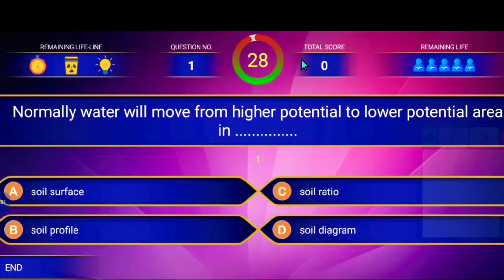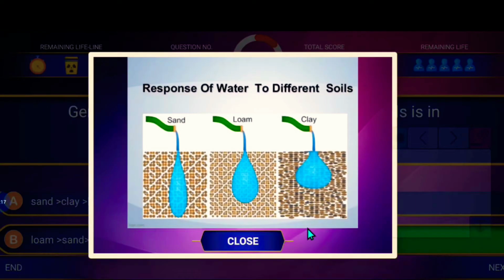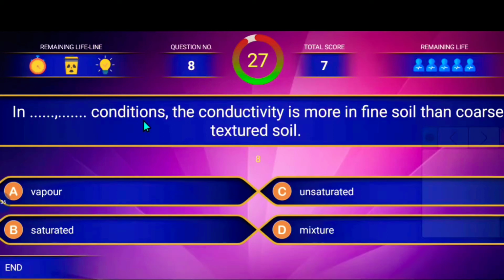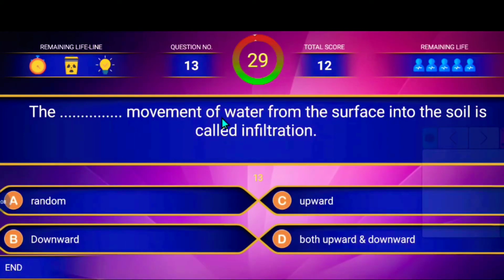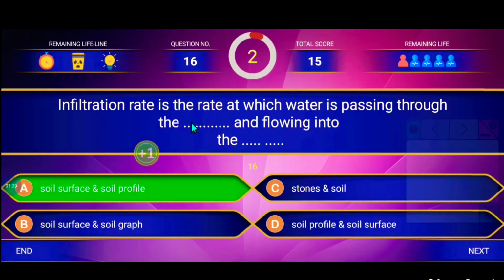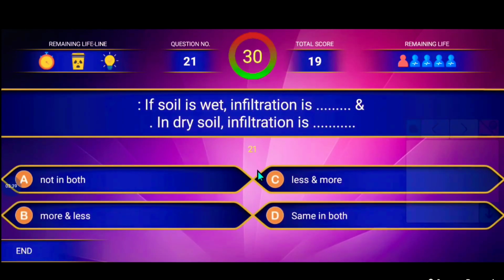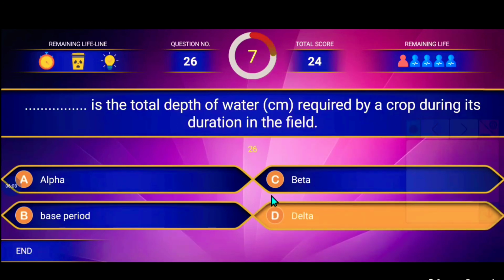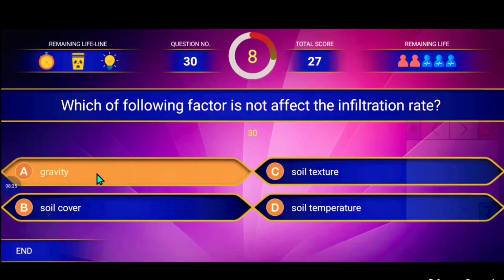AGRO ( chapter-3 )Imp MCQ quiz , Very interesting one 😇{ Bsc agri }